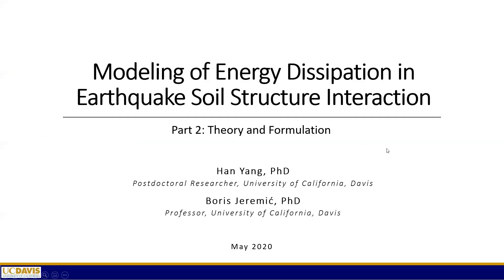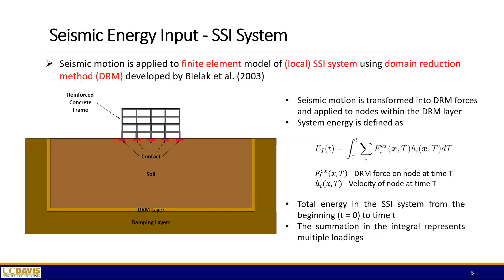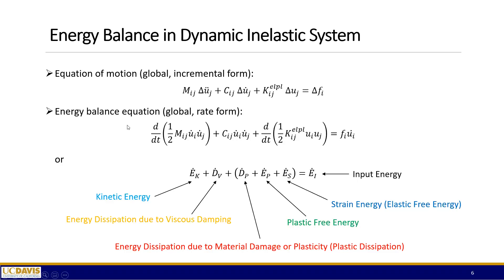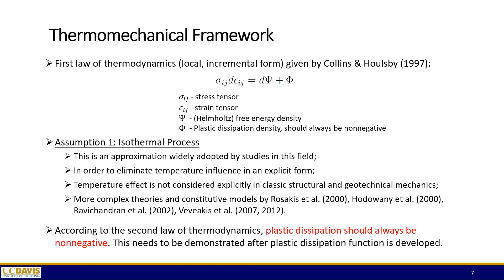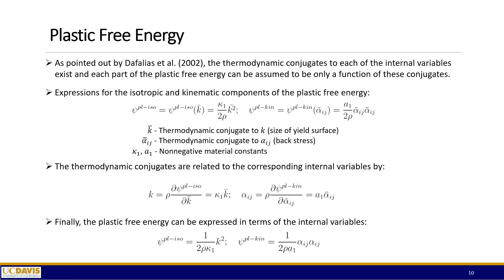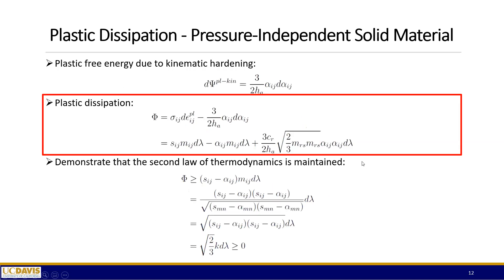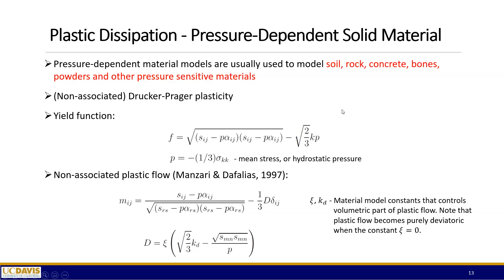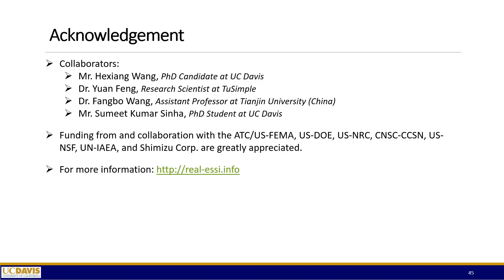Yang and Jeremic online ESSI lectures Energy Dissipation Solids